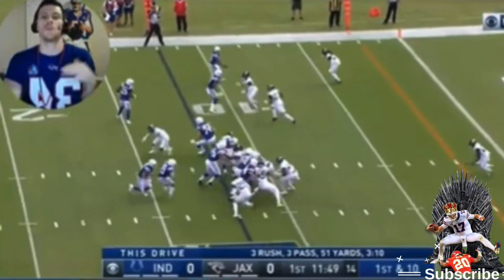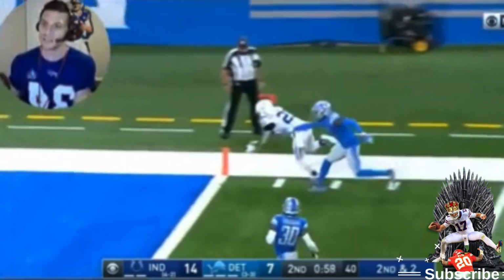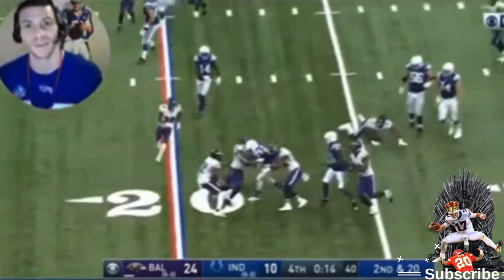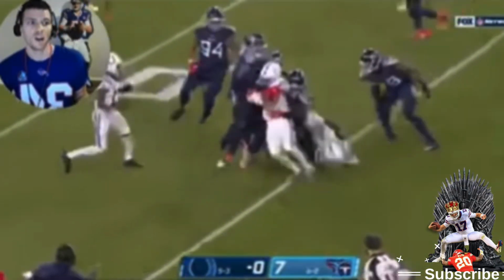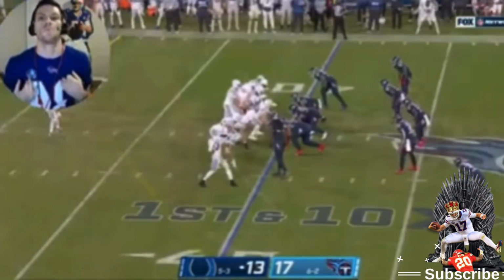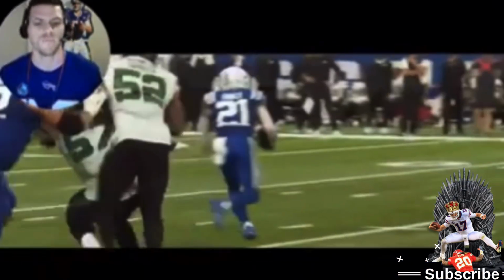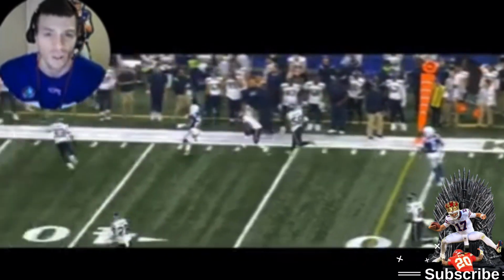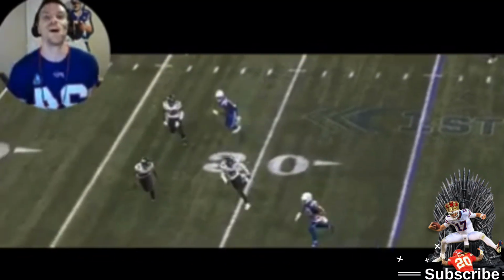Wow! Buffalo Bills Nail Nyheim Hines Trade BuffaloBills NyheimHines BillsMafia ￼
Buffalo Bills make exciting trade for Nyheim Hines in a last second buzzer beater Brandon Beane style! Nyheims size, draft position, injury history, 40 times, salary, what makes him special and Brandon Beane!